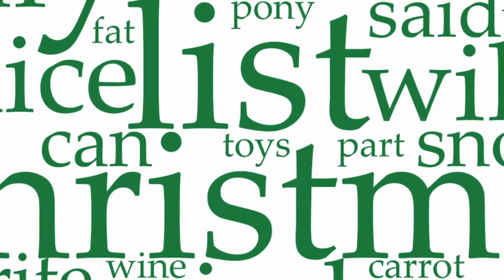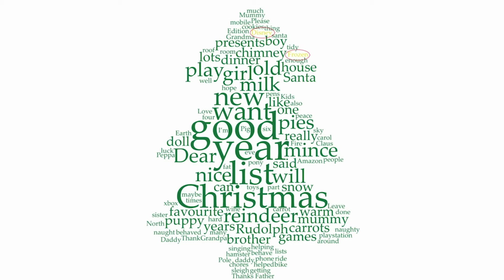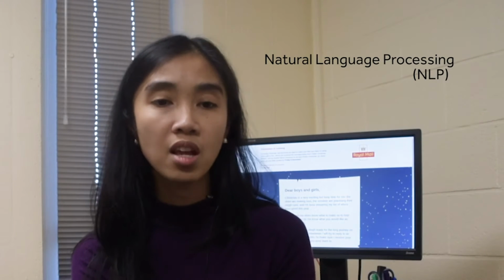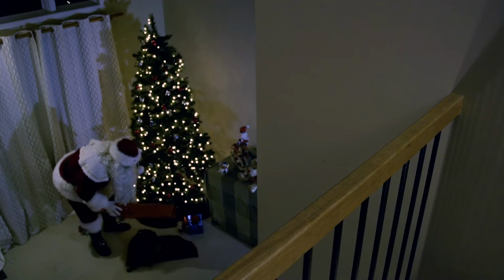Can data mining help Santa read all of his letters?